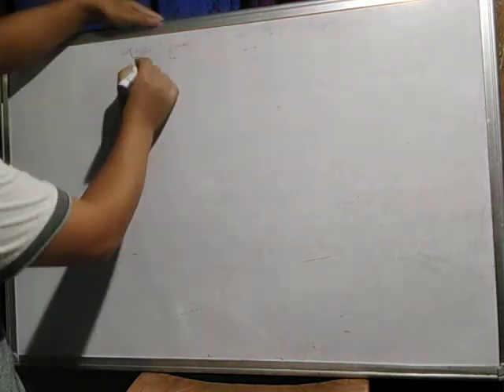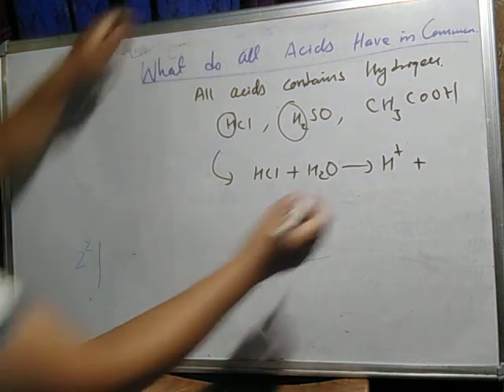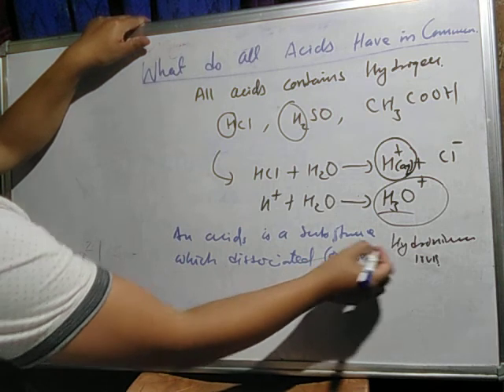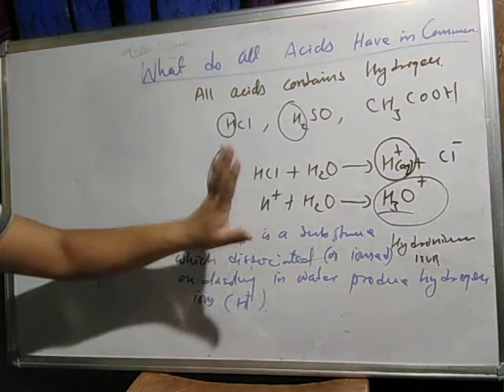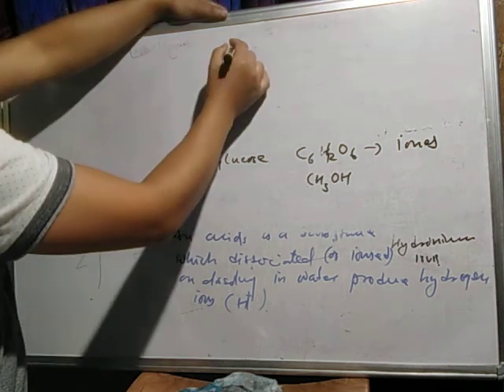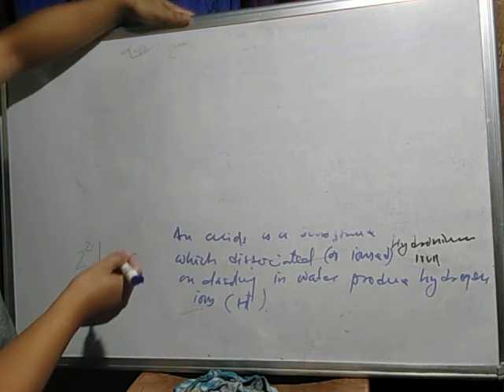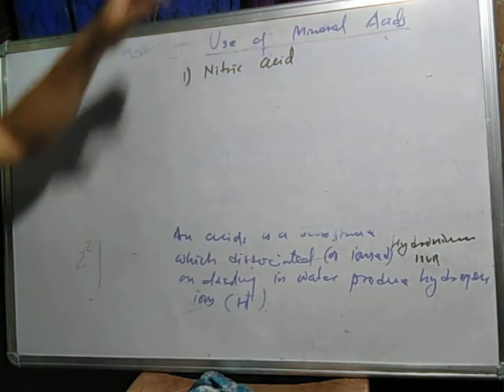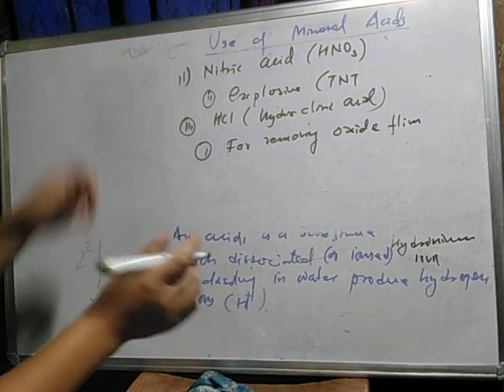Class 10 science